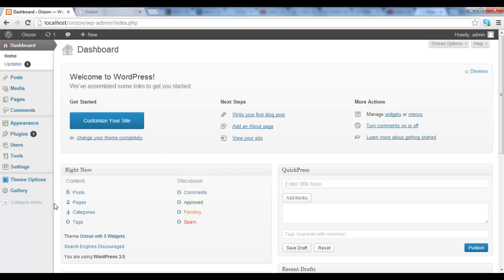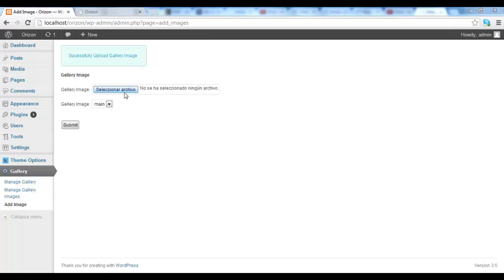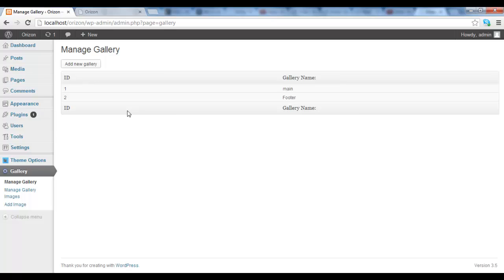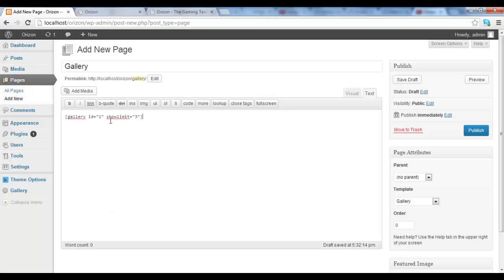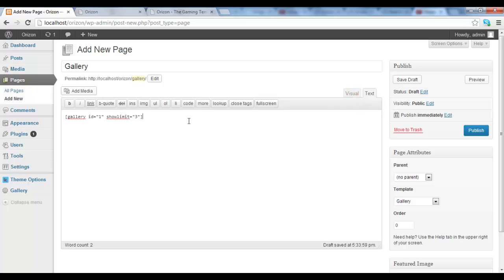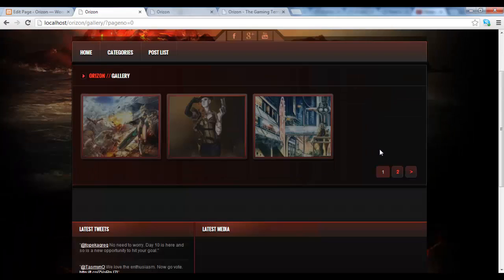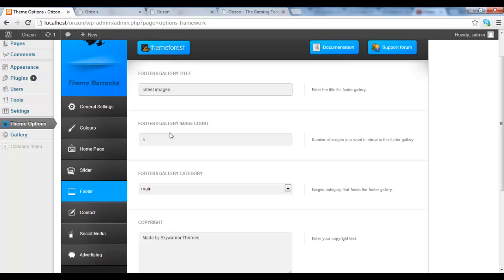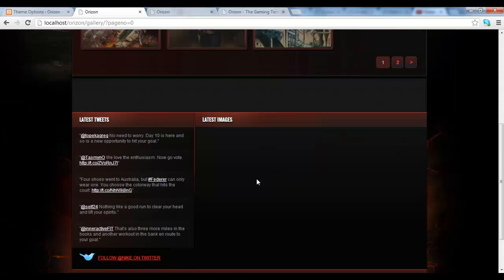Orizon - Creating a gallery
Creating a gallery, gallery page and add a gallery to the footer

(Apologize if my voice sounds a bit muffled, had a cold during recording ^^' )